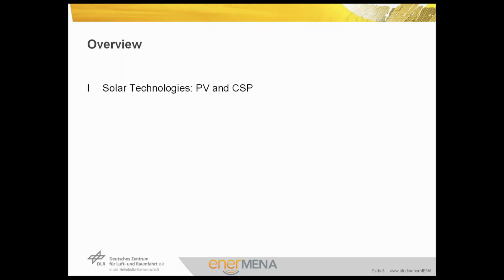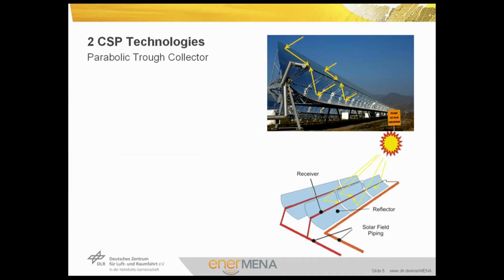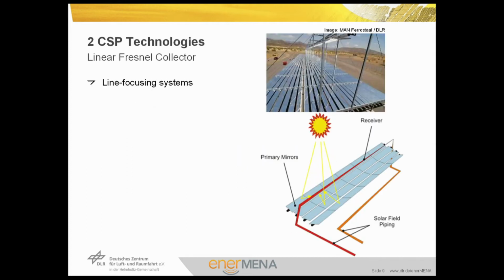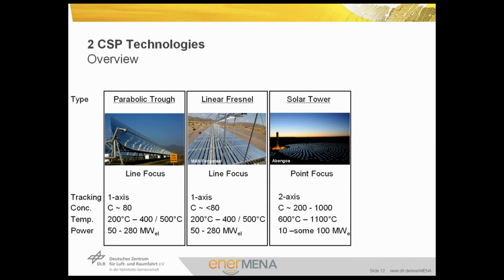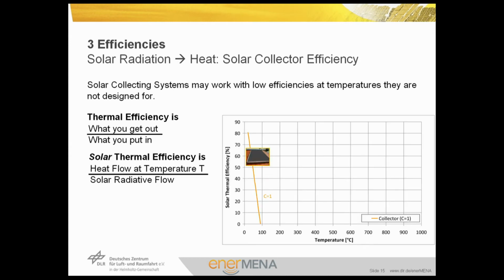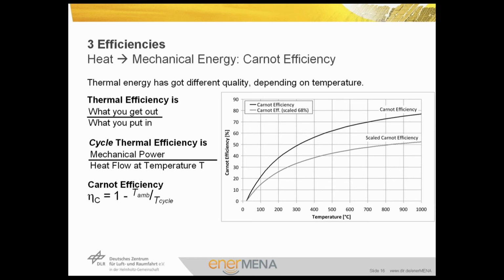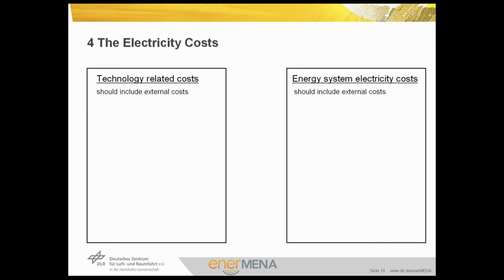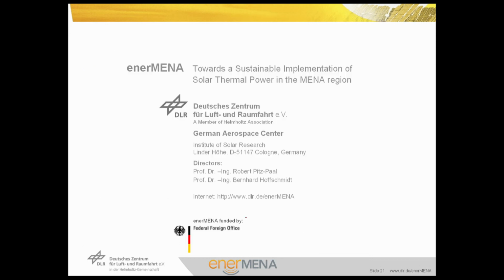Block 1.01: CSP Technology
Overview of CSP Technologies